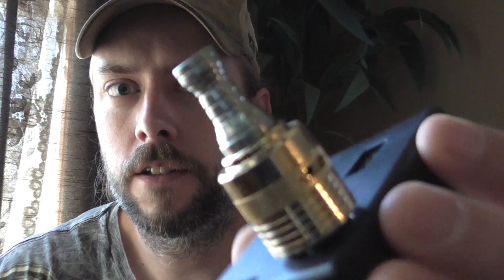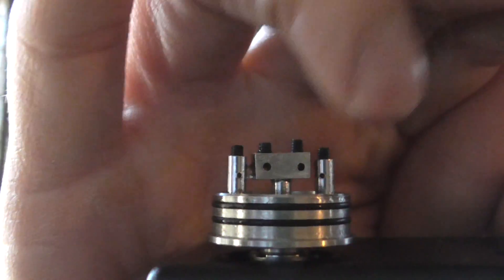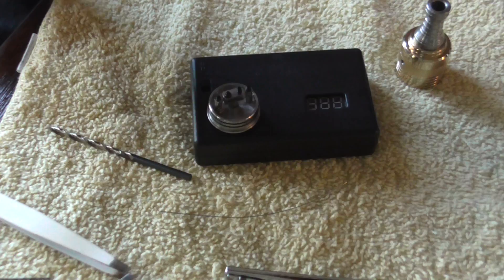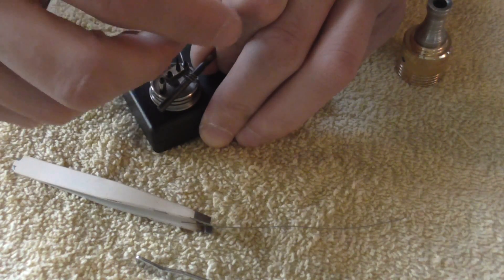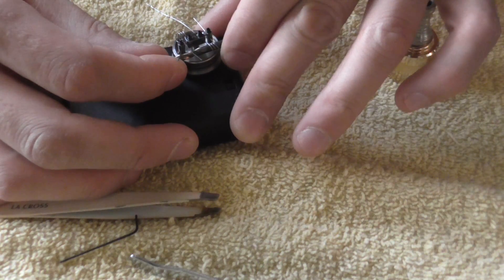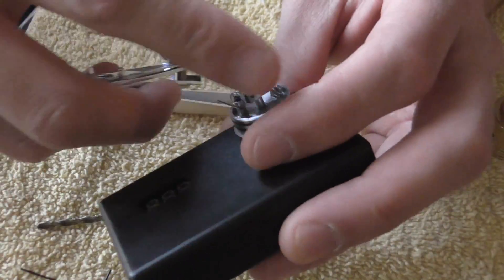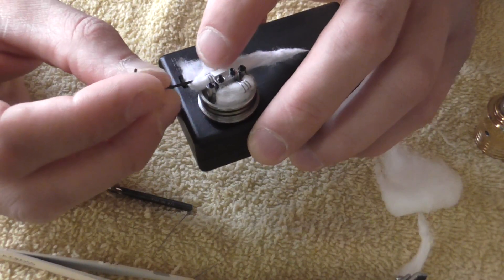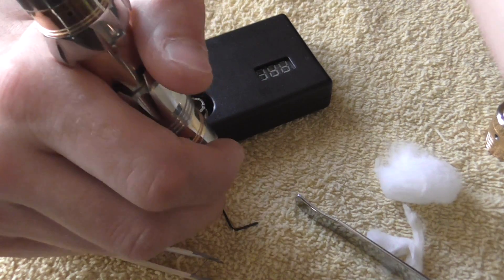helios rda review and coil build